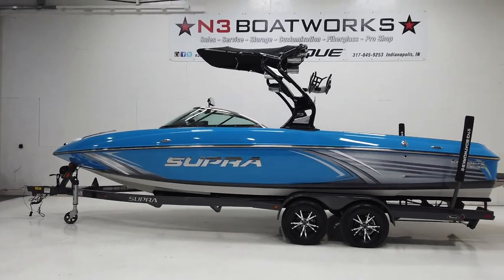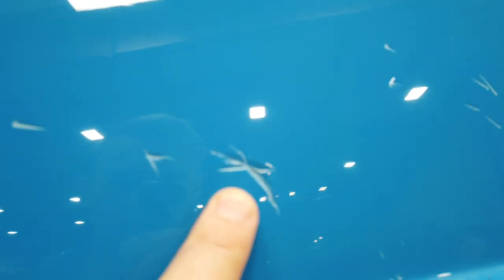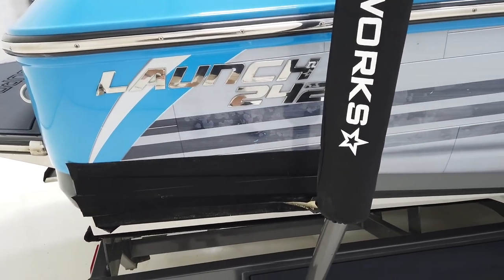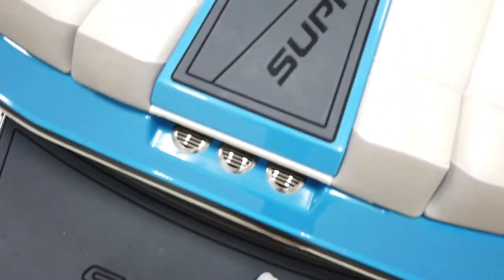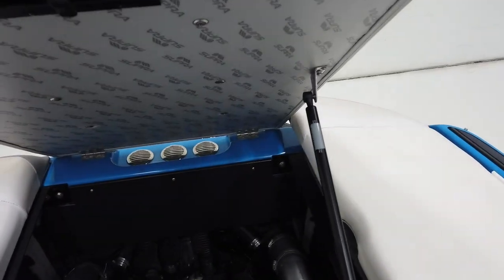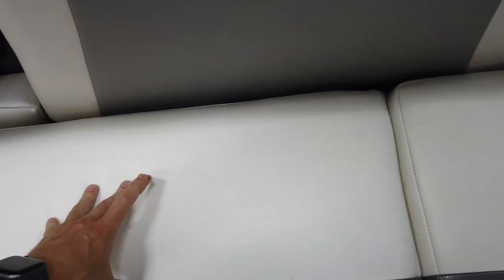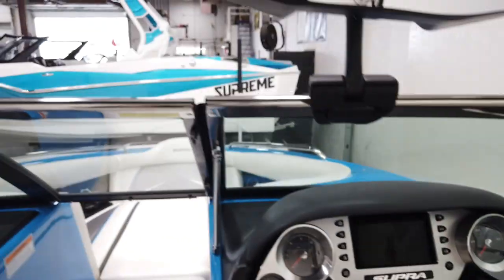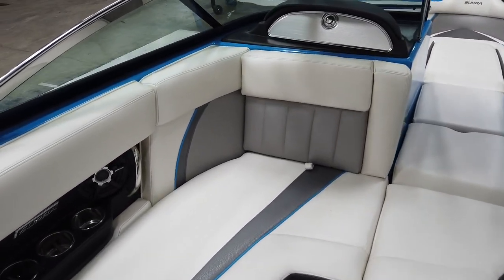2014 Supra Launch 242 - Walk Through || N3 Boatworks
This Supra Launch 242 is setup with an upgraded ballast system and is ready to throw wakes with a massive crew!

Address:          N3 Boatworks
7001 Hawthorn Park Drive